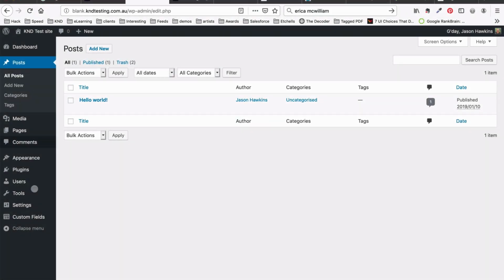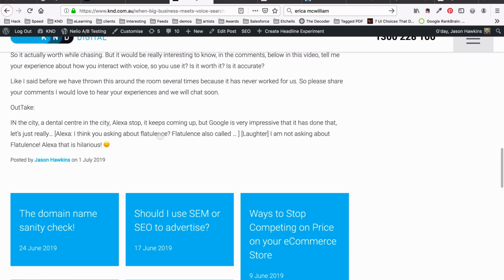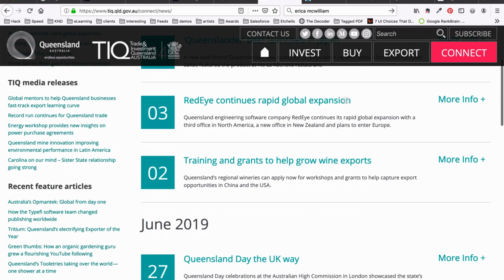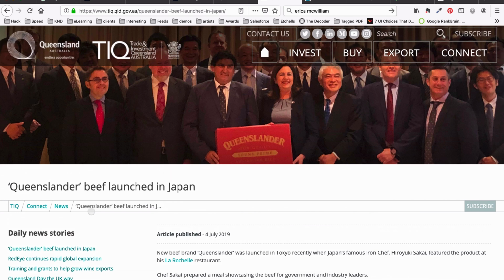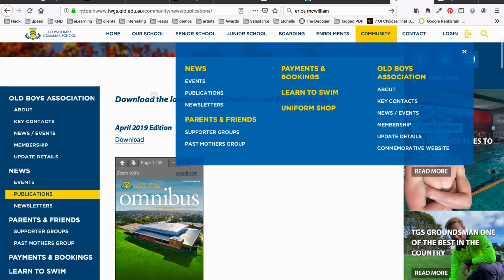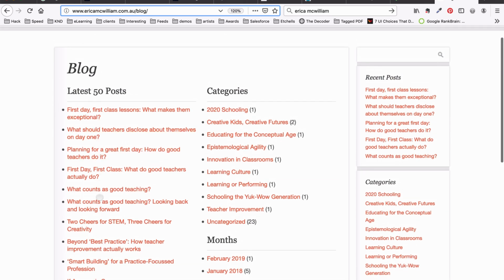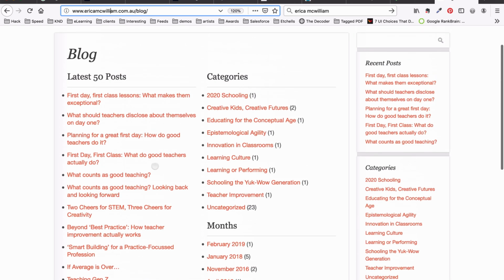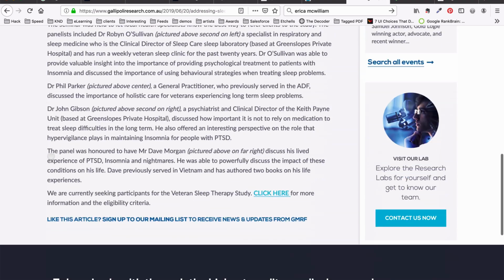Wordpress Post Tutorial Part 1: Examples of Using Posts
This is an introduction to Posts within Wordpress and how they can be used on your site. Real examples of posts in action on a few sites, and how they use posts to drive their business.